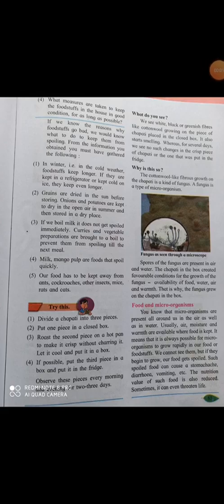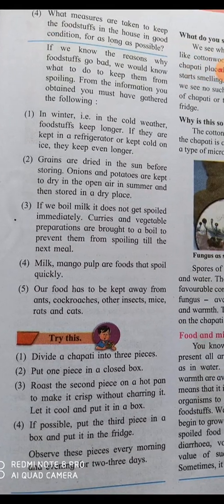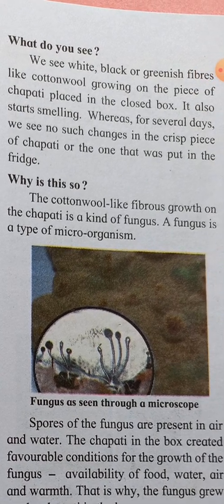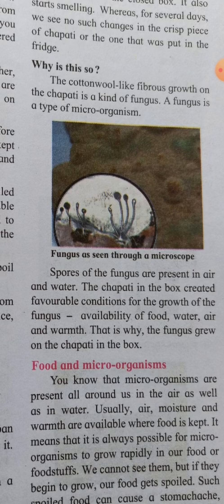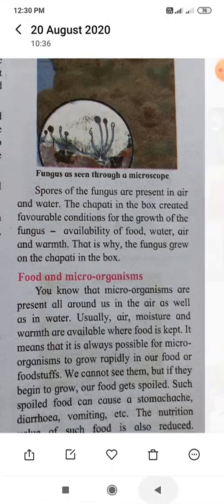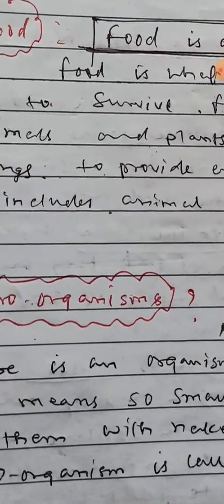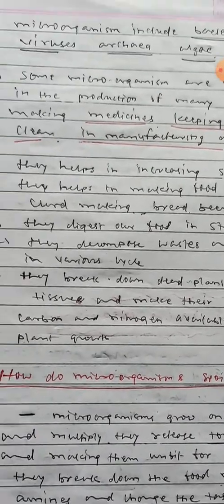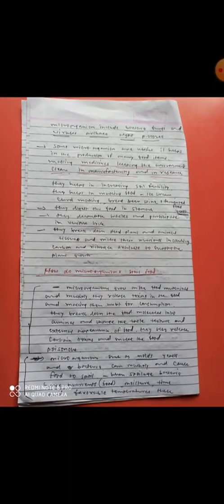Methods of preserving food -2 (Evs- I, science, 5th ) by Rachure sir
About microorganisms like fungi.